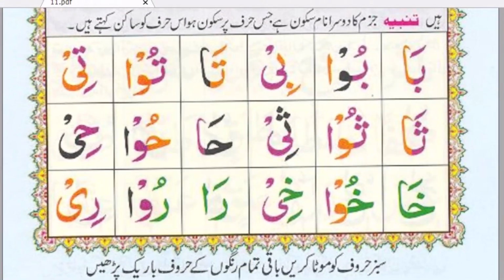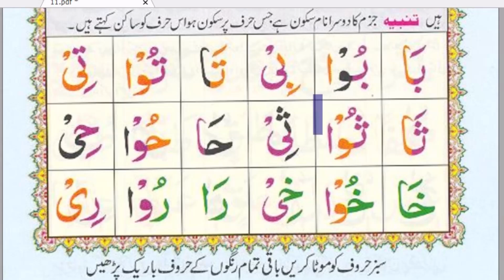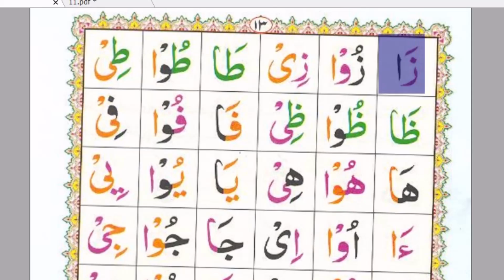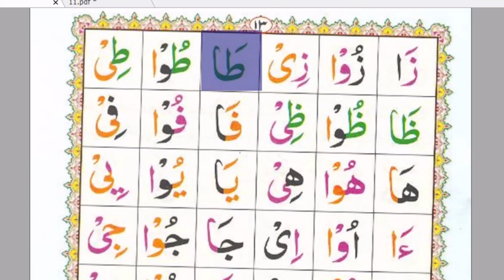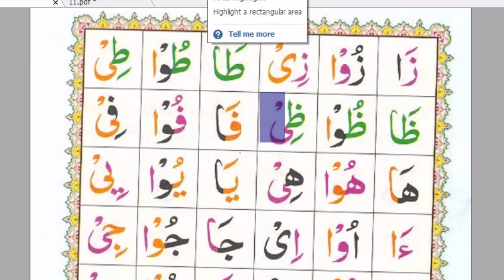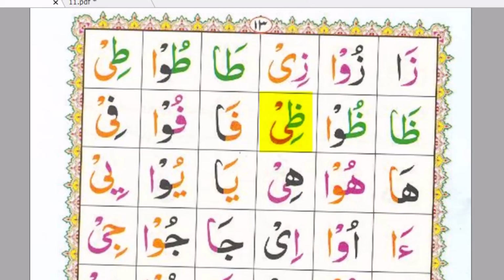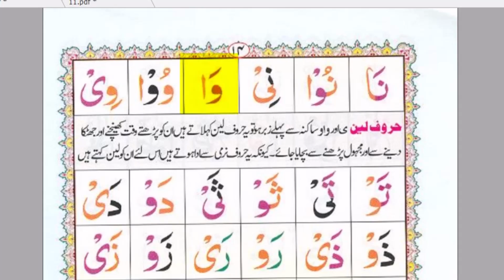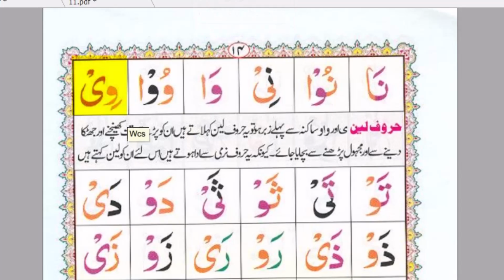Qaida lesson Chapter 8 Part 1 || Qari Jawad Hussain Shah || Universal Quran service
Welcome to Qaida Lesson Chapter 8 Part 1, where Qari Jawad Hussain Shah explains the Madda Letters: Alif, Wao, and Yaa. In this lesson, you will learn how to identify and correctly pronounce these letters when reading the Quran. Understanding Madda letters is crucial for proper Tajweed and accurate recitation.

This video is perfect for beginners looking to improve their Quranic recitation and for anyone who wants to understand the proper use of Alif, Wao, and Yaa in Arabic.

Follow along with Qari Jawad Hussain Shah for a step-by-step guide to mastering Madda letters.

For Online Quran classes Contanct on:
Skype: learnquran11